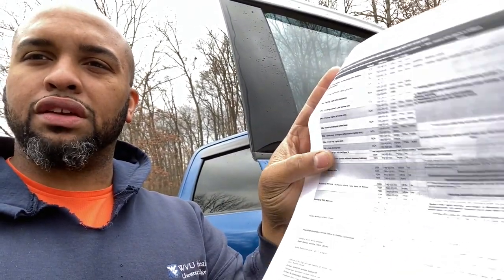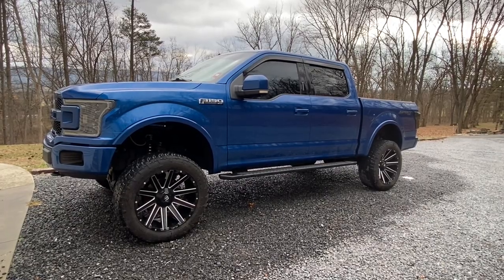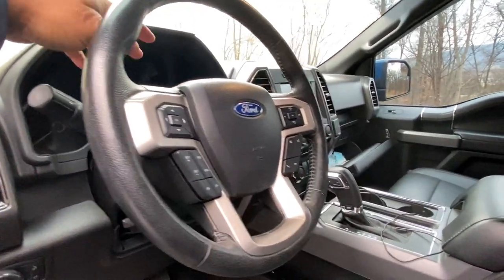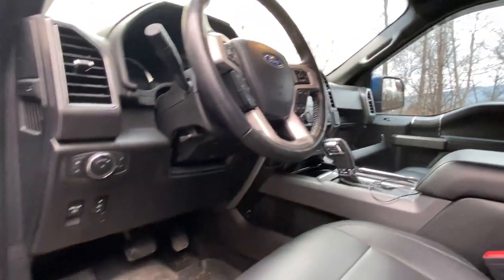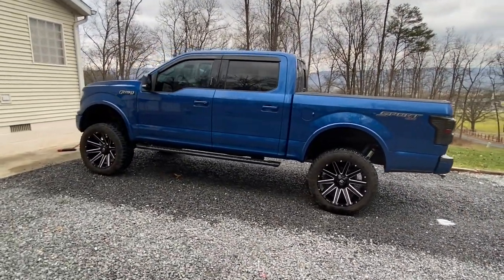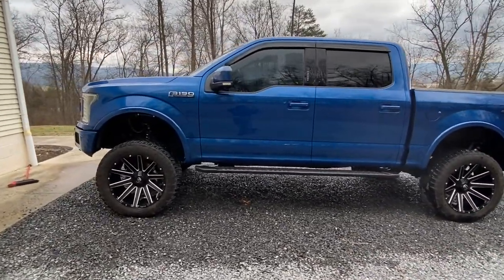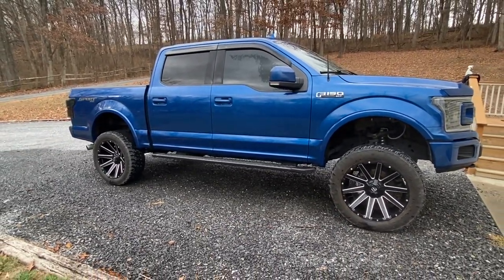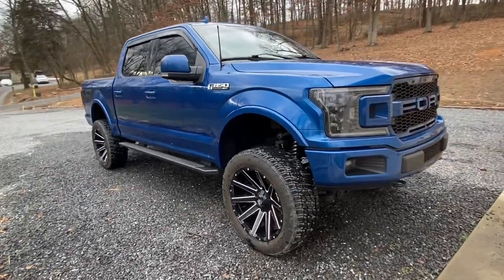My 2018 F150 FORScan Changes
Thanks for checking the video out. Here is the site that I used to retrieve my OEM as built data.

Just type in your vin and you should be good to go.